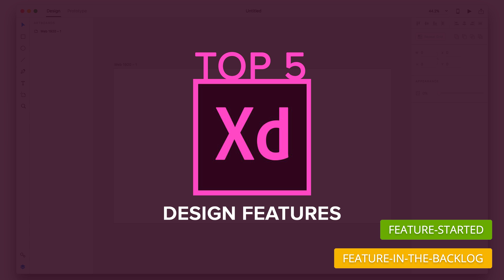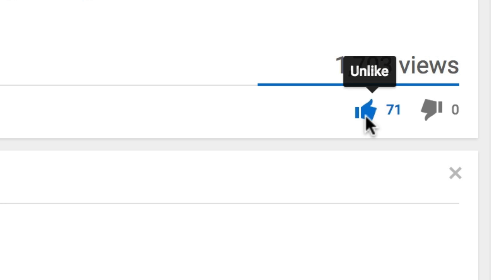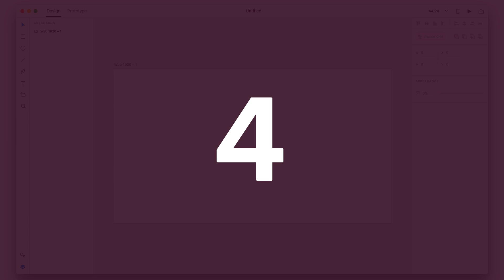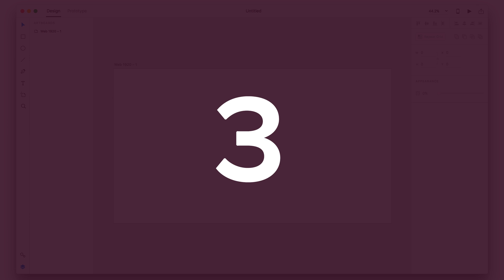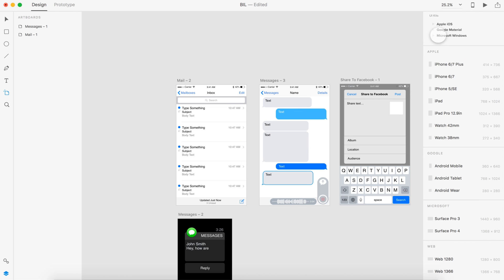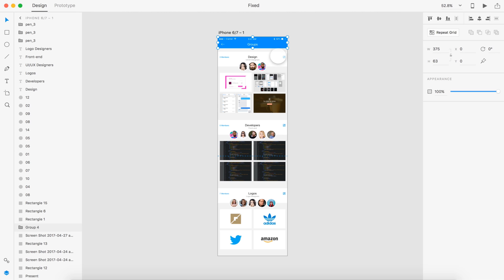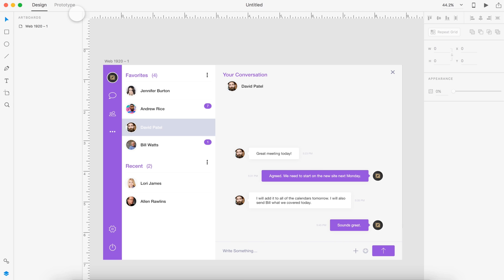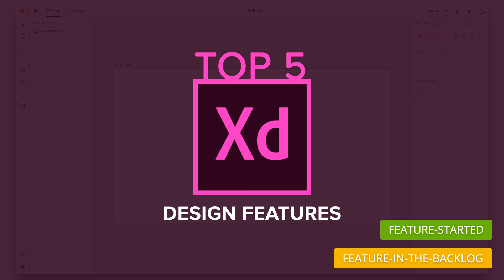The Future of Adobe Xd - Most Wanted Design Features (Coming Soon?)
The Future of Adobe Xd - Most Wanted Design Features

This is my list of 5 design tab features that need to be added to Adobe Xd. Let me know what features you want to see in the comment. Each of these features will change the way we use Xd and they will help us UI/UX designers build more real world applications.

I have created and animated an example of how each could possibly work and function in adobe Xd. Showing the impact these features will have on our workflows.